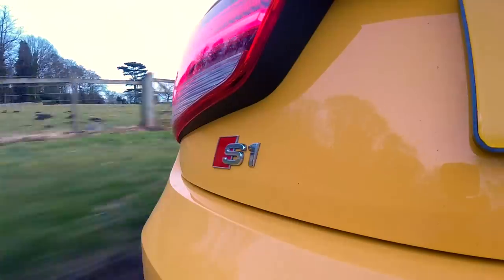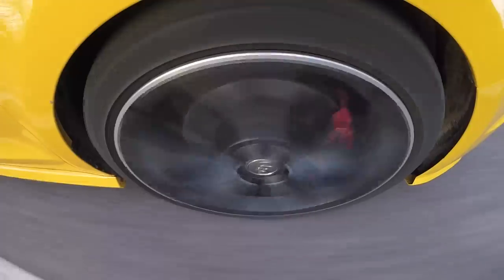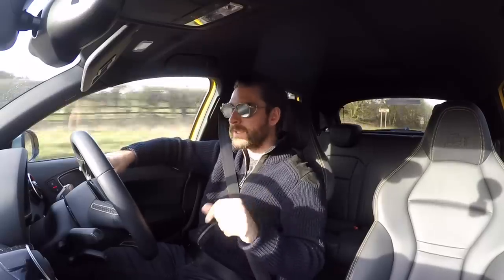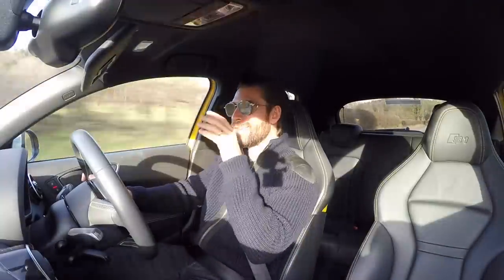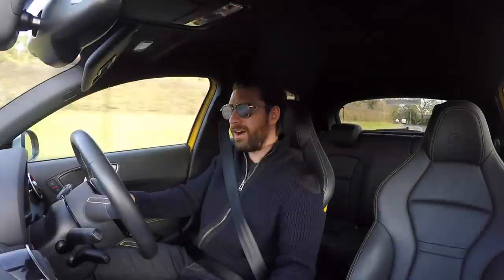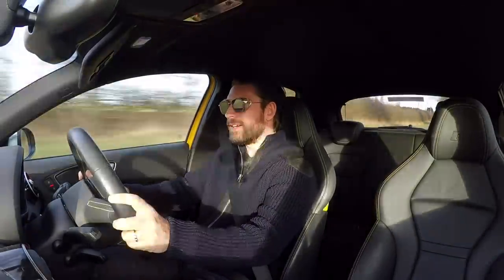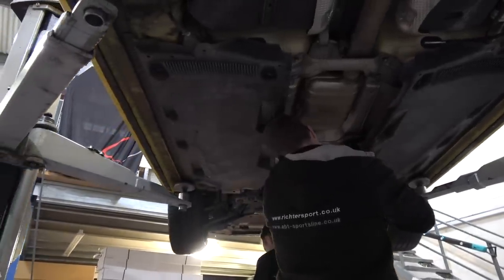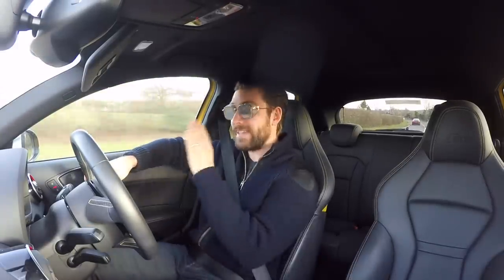Audi S1 Gets Audi S3 POWER! 310hp ABT Tune!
The highlight of every ABT Sportsline program is the engine upgrade the tuner provides. In the case of the S1, the aftermarket company used its ABT POWER New Generation system, bringing the output of the S1’s 2.0-liter inline-four TFSI engine from 231 horsepower and 273 pound-feet of torque all the way up to 310 horsepower and 324 pound-feet of torque. An impressive 34% improvement from the standard output of the S1.

►Thanks to Richter Sport for the awesome work on the Audi S1 tune!

The upgrade is the ABT Power AEC (ABT engine controller)
It is a new engine controller with ABT Software (no other hardware is required) Plus an NSA warranty package for the remainder of the manufacturers warranty.

A full set of ABT Lowering Springs which offer approx 30mm lowering of both front and rear ride height. Finally a full Geometry setup to adjust the suspension to the new springs.